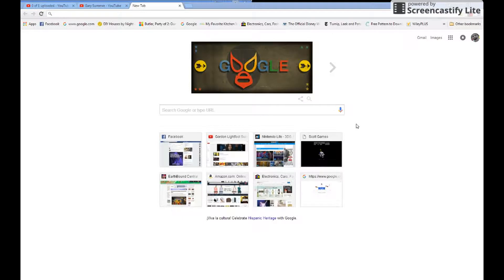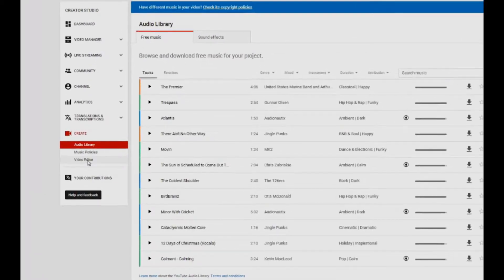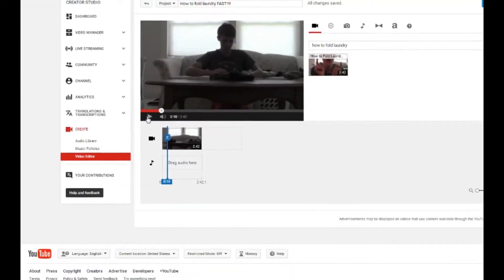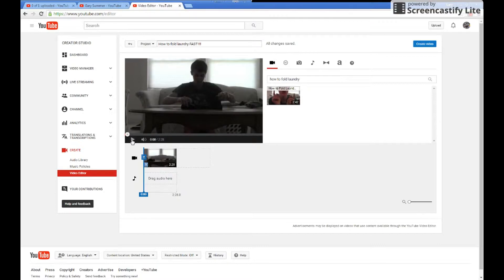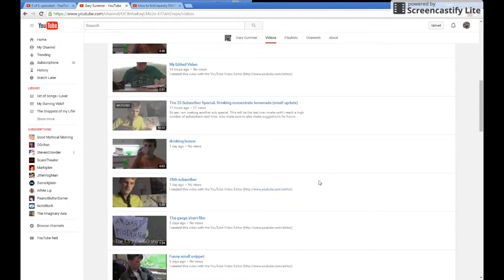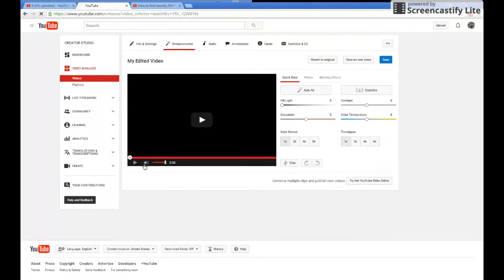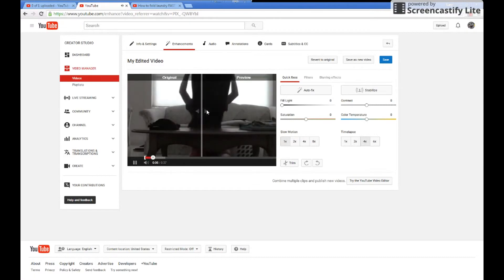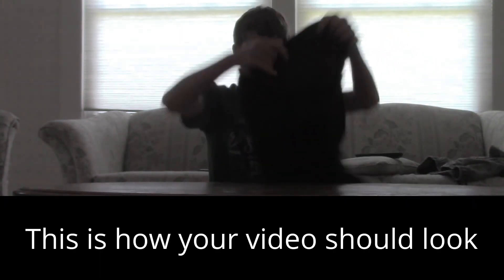How to speed up your video's using You tube edit!!!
Step 1: Find video you want to speed up and publish it. But make sure it is on PRIVATE!!

Step 2: Once the video is done and published and on Private go to "ENHANCEMENTS" right bellow your video.

Step 3: Once your at Enhancements you will see the "TIME-LAPSE" settings, and it will give you the option to speed up your video 2x, 3x, 4x

Step 4: If you made a mistake and you didn't want to speed up a certain clip of your video, you can simply CUT a section of the part you didn't want sped up and just slow it down in creator studio.

I hope these steps will help you and Good luck editing!